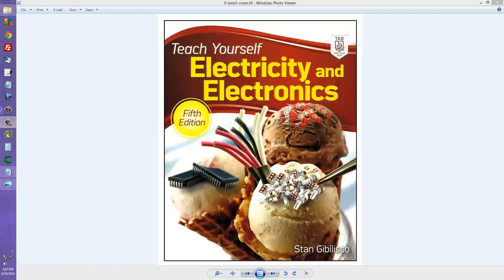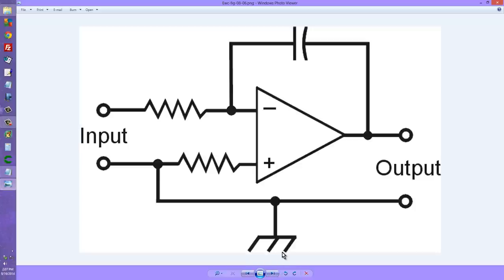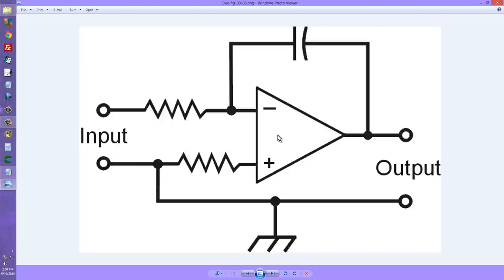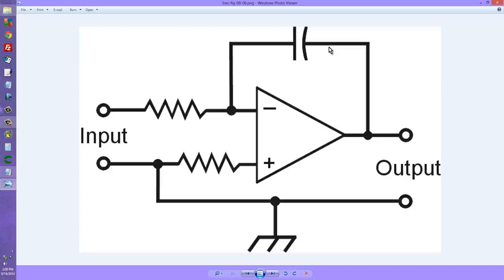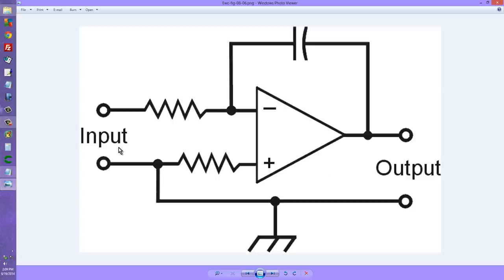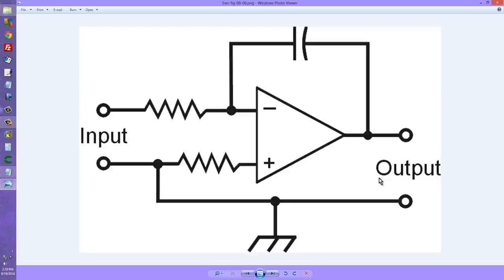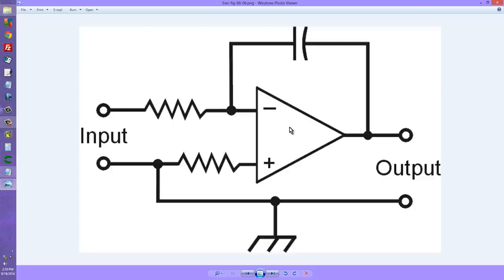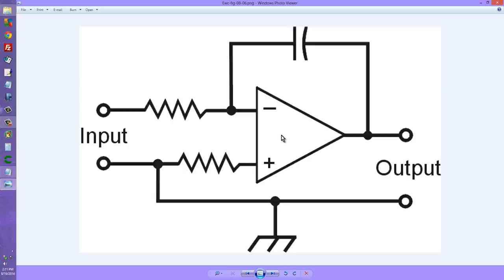Op Amp Integrator